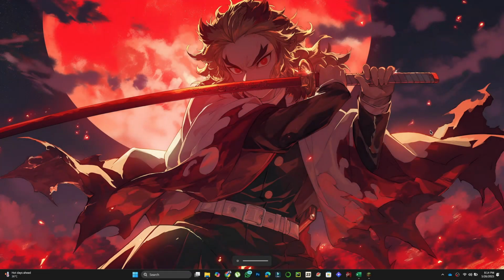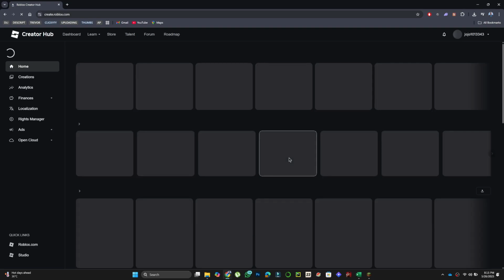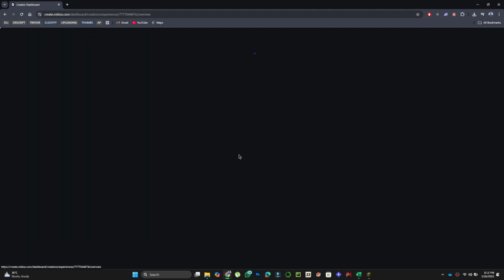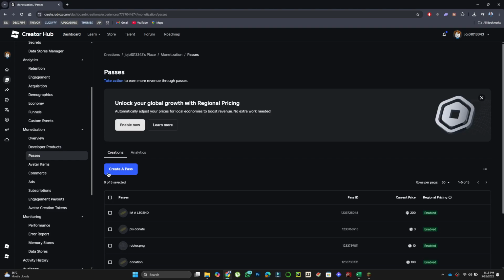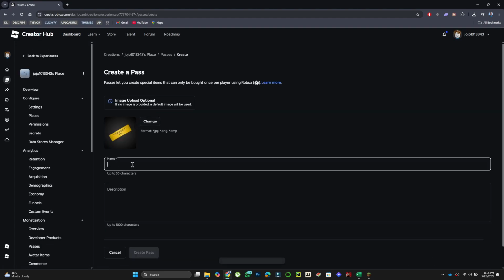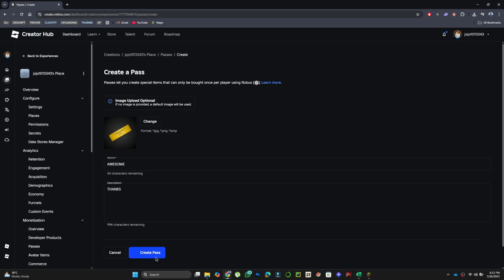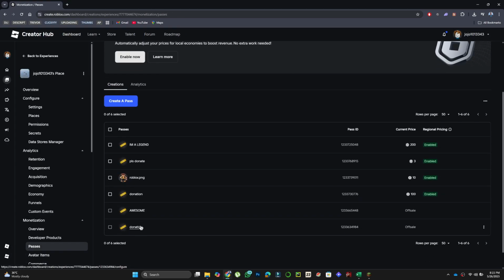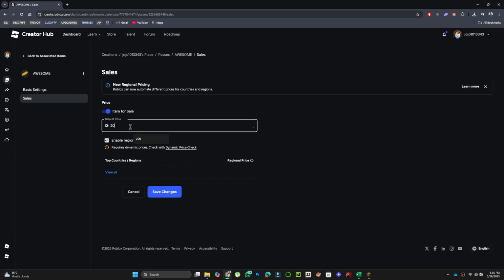How To Make a Gamepass in Pls Donate (2024) – Full Step-by-Step Guide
Learn how to make a Gamepass in Pls Donate on Roblox with this full 2024 step-by-step guide. This tutorial shows you how to create a Gamepass using your phone or PC, upload it correctly, and link it to your stand to start earning Robux.